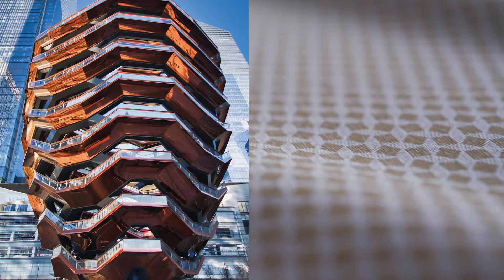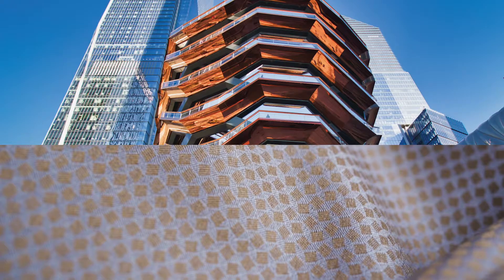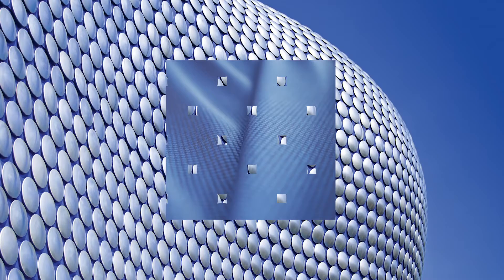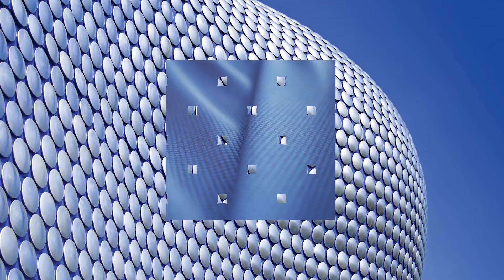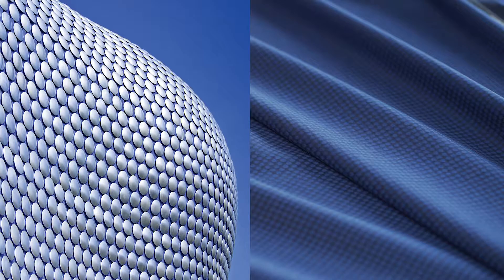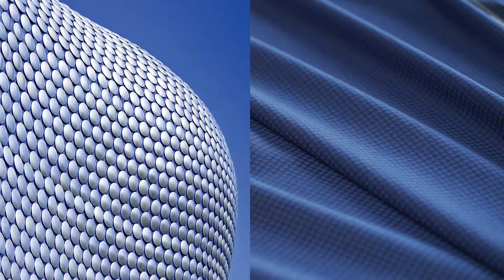2 Panorama: The Vessel, Bullring Birmingham, Torres Blancas